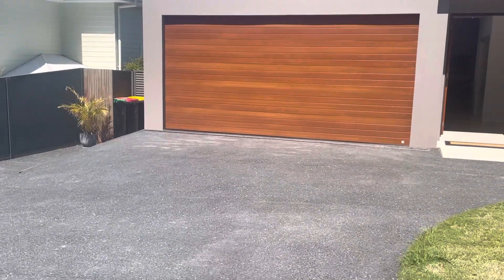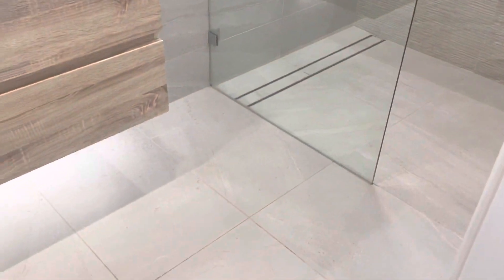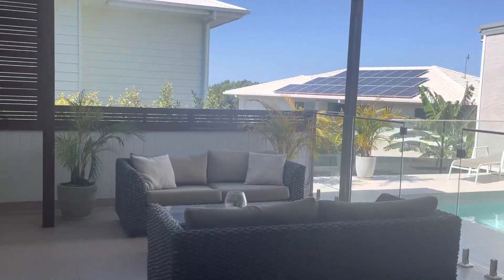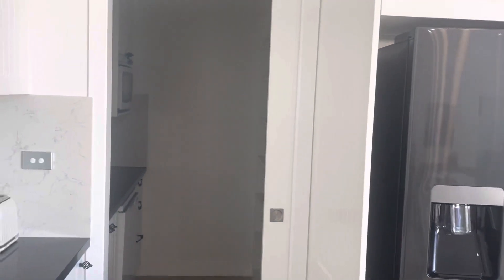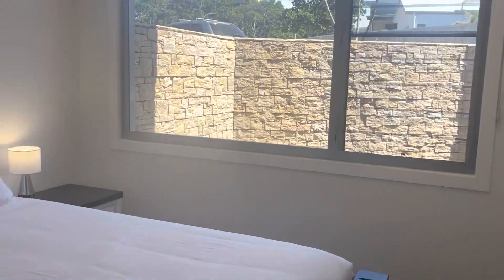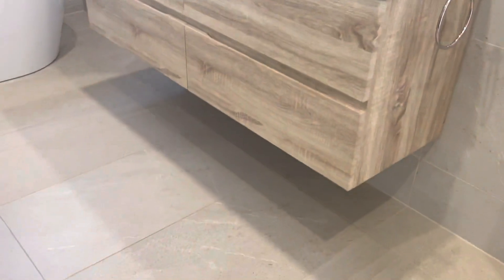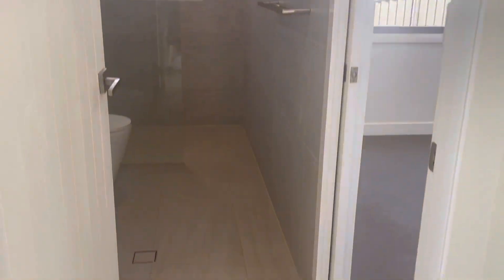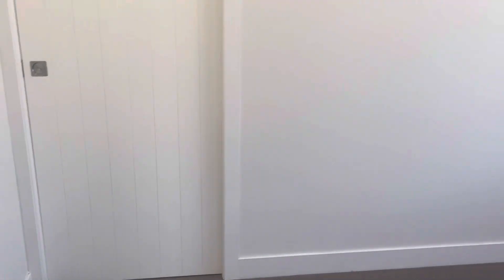Virtual walk through 26 Olivia Circuit, Lennox Head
Elizabeth walks you through 26 Olivia Circuit, Lennox Head